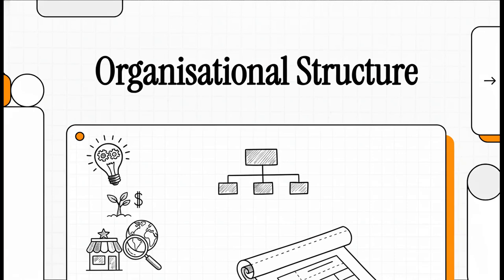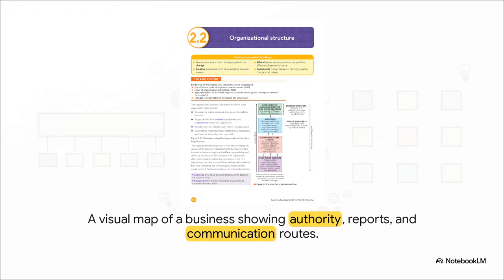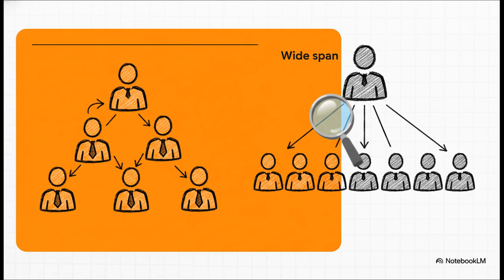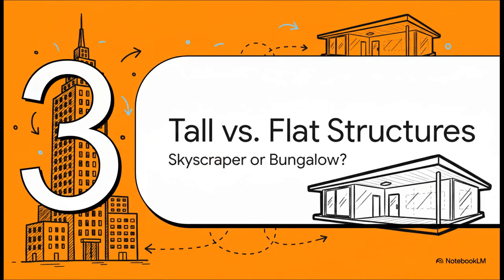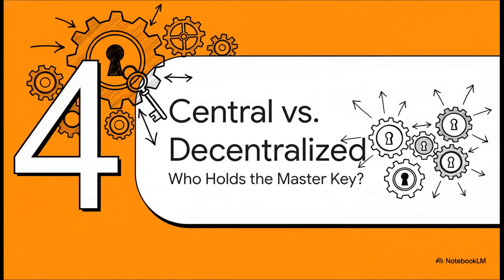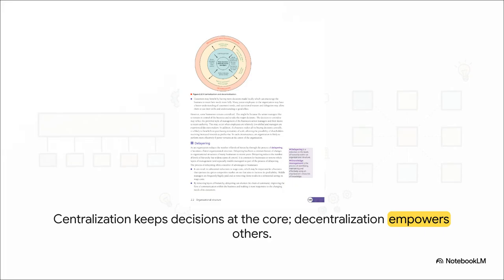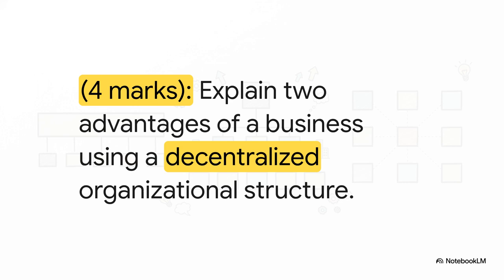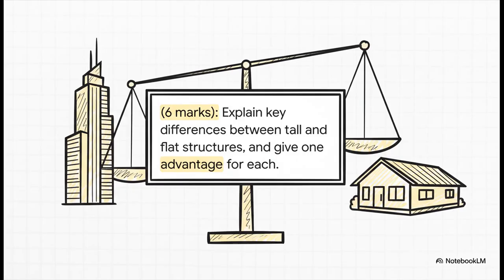DP BM_Unit 2.2 Organisational Structure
This unit explores how organisational structures shape communication, decision‑making, and efficiency within businesses. Students will examine different types of structures, such as functional, hierarchical, flat, and matrix, and evaluate their advantages and limitations in various contexts. The lesson emphasizes the impact of organisational design on accountability, coordination, and adaptability, while linking theory to real‑world business examples. By the end, learners will be able to analyze how structure influences strategic objectives and stakeholder relationships.